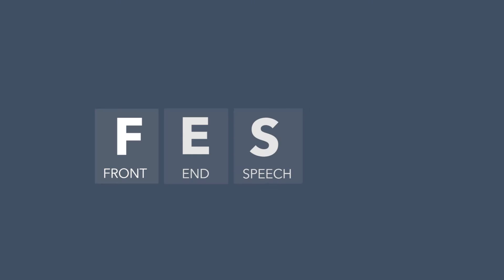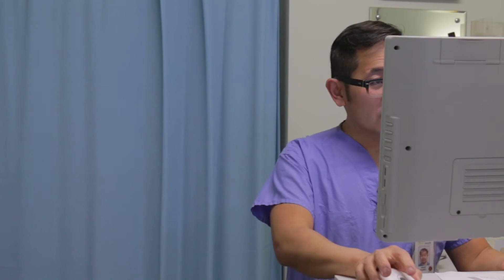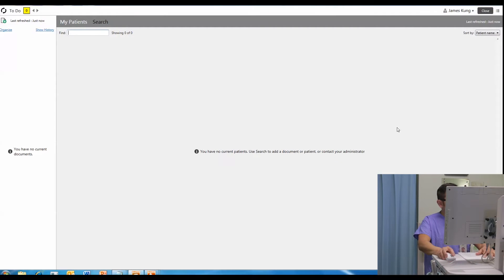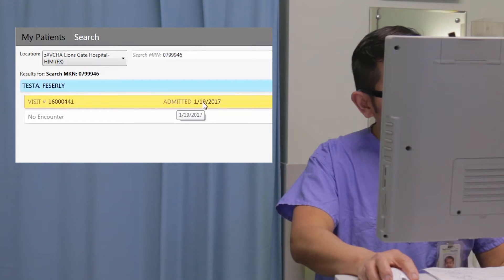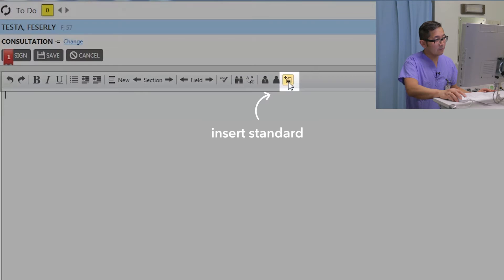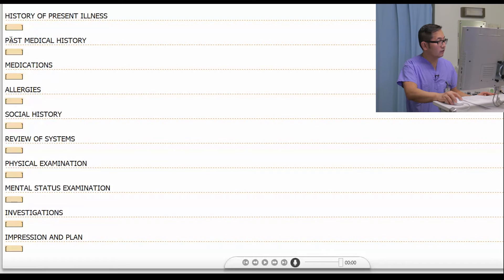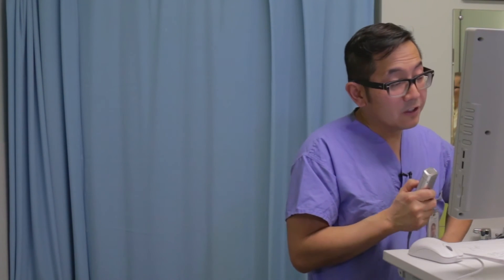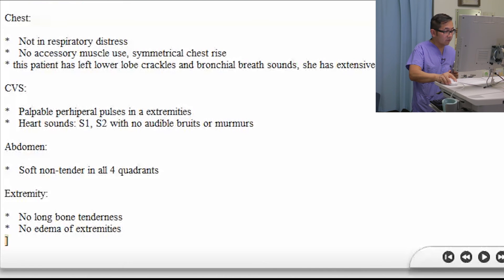Front End Speech Recognition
Dr. James Kung, emergency physician at Lions Gate Hospital, demonstrates some FESR functionality and shares his favourite things about using it.